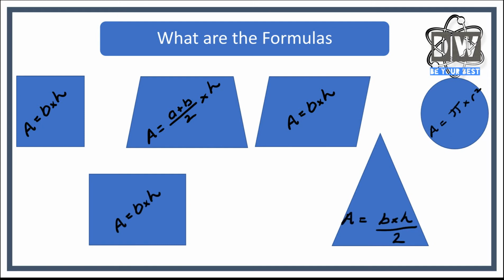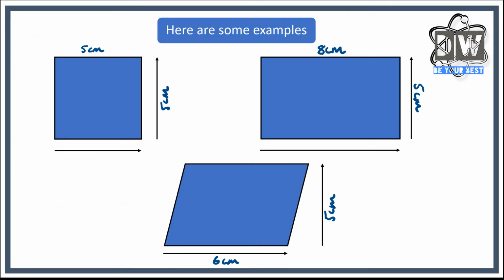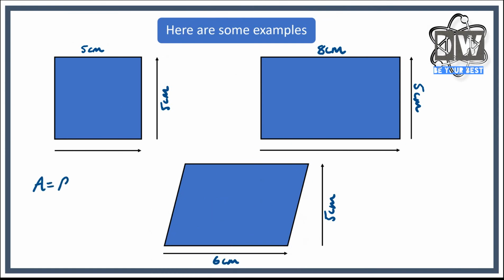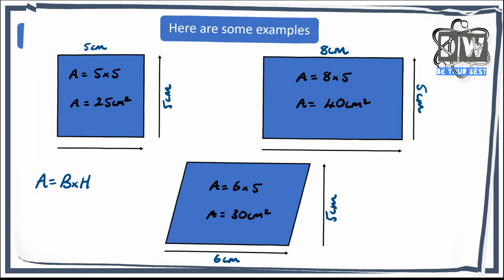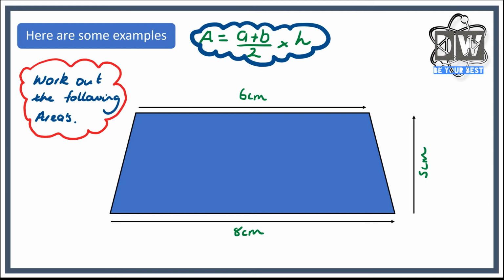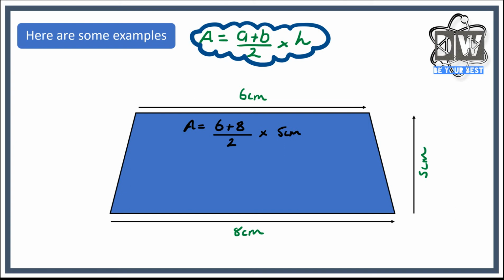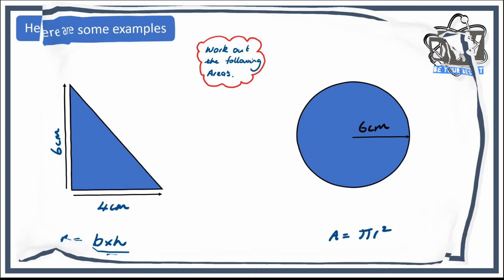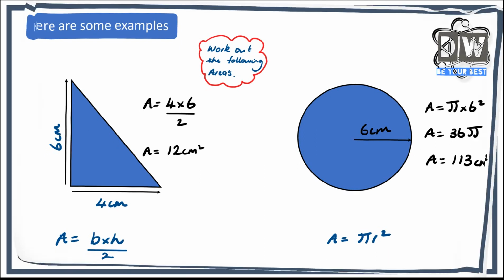Area (2 Formulas)+